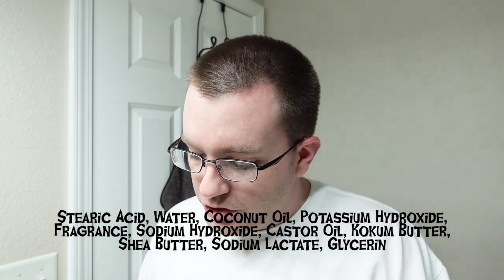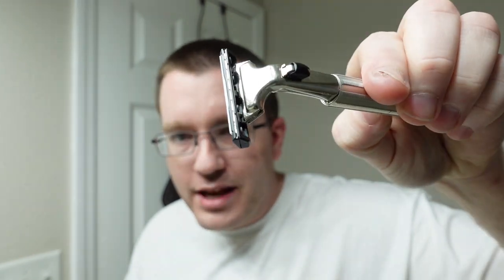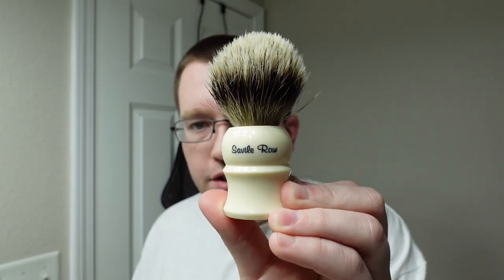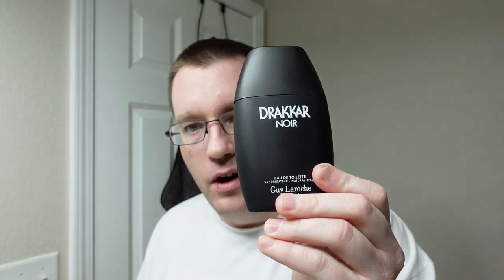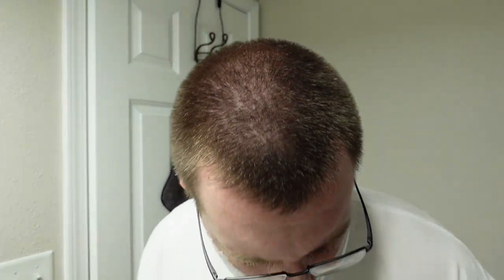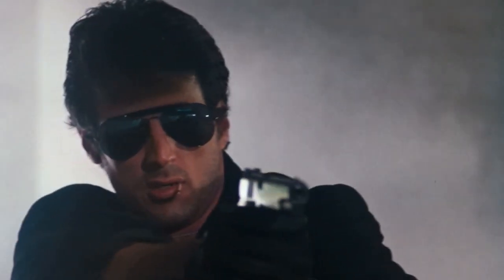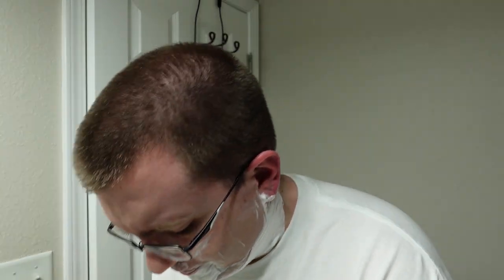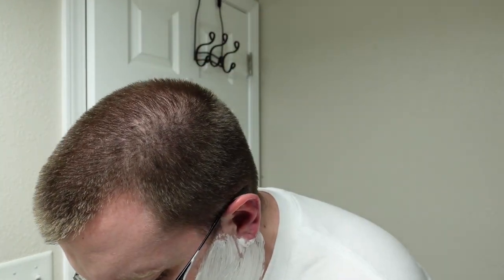85 K Shave Worx Dark Power | Gillette Atra | Savile Row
Hello Everyone,

Video #85:

K Shave Worx Dark Power (Discontinued)

Gillette Atra (Occasionally Found On Ebay)

Saville Row 3322

Drakkar Noir